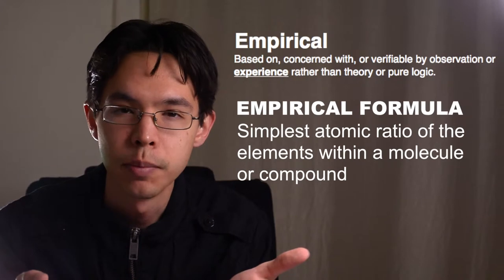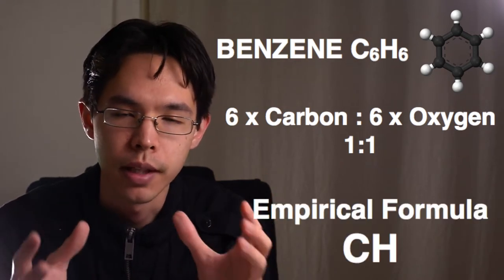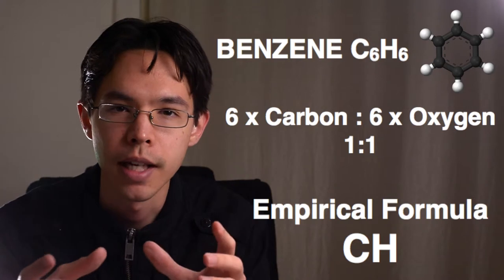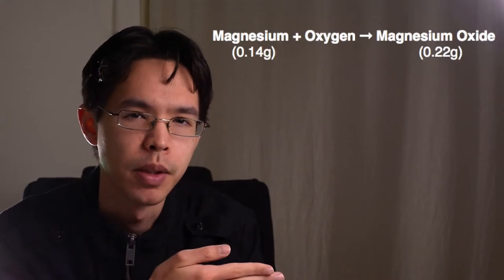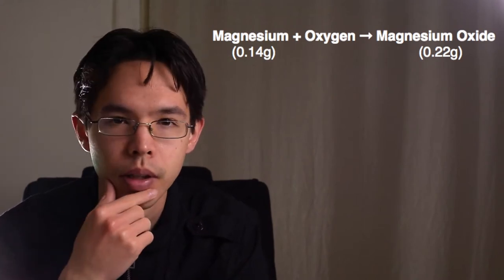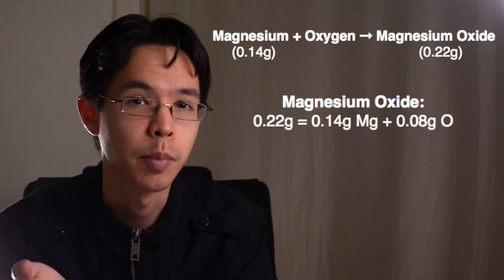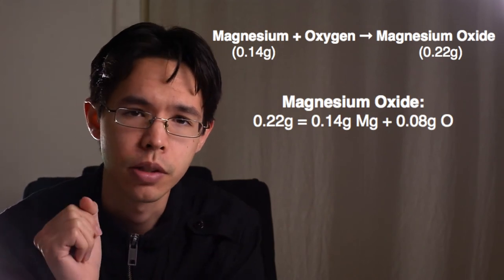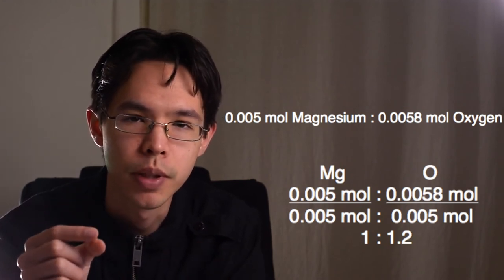Empirical Formula in Context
What are Empirical Formulas and why do we use them?